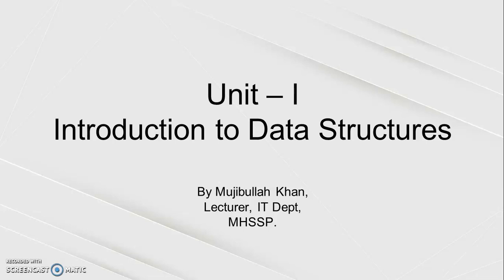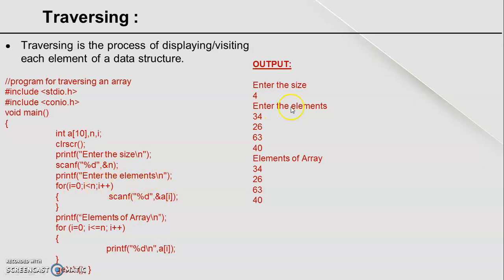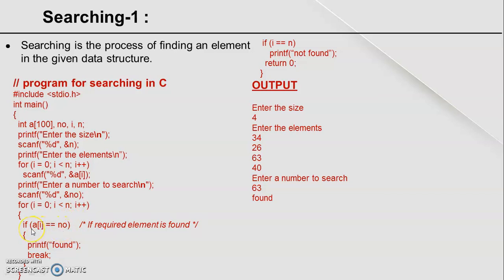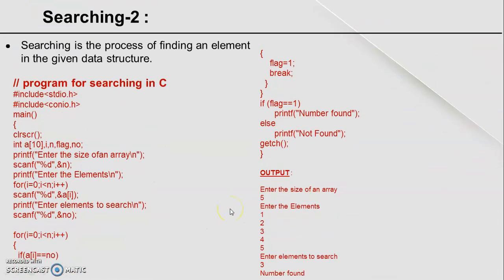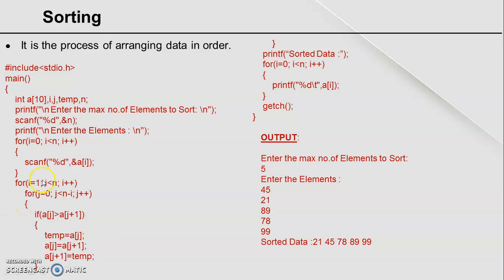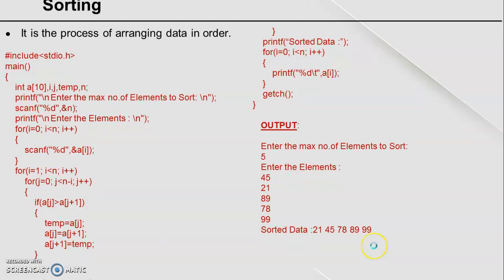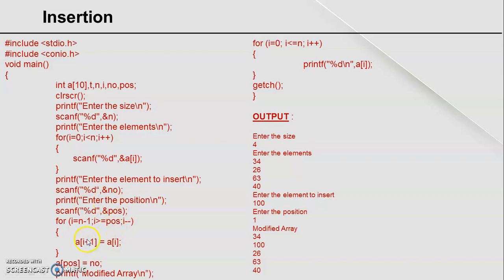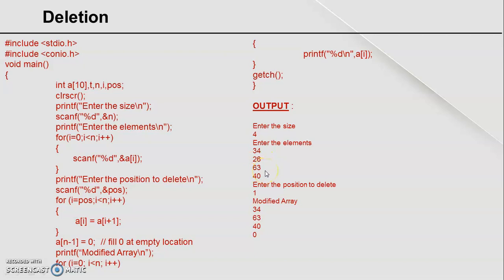Introduction to Data Structure-Part 4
DSU(22317)